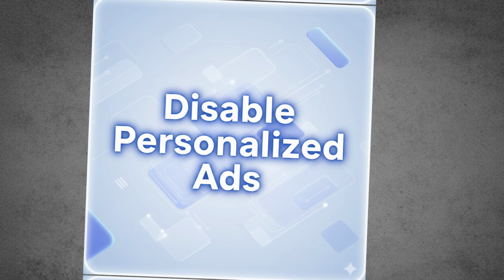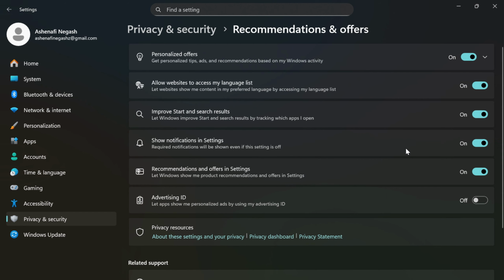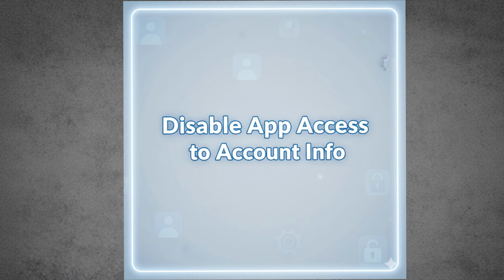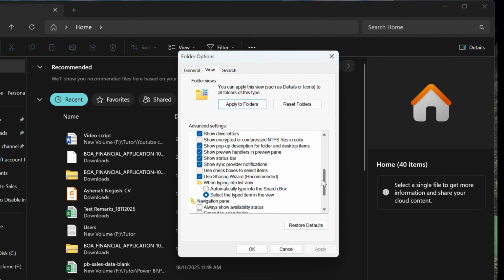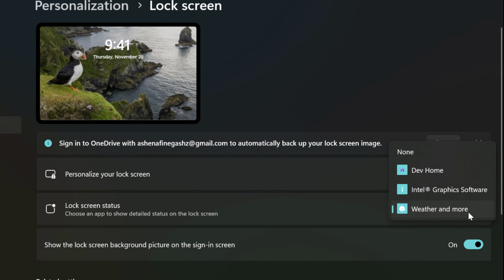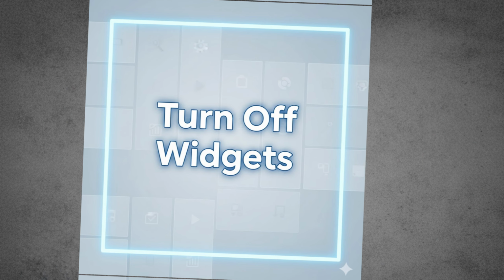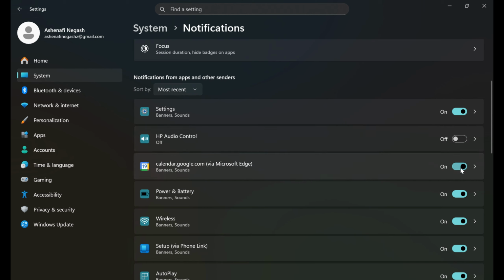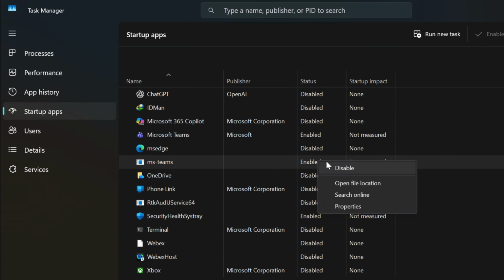Speed Up Windows 11: 12 Settings You Should Turn Off Right Now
Is your Windows 11 PC running slow, cluttered with ads, or invading your privacy? 🐌

In this essential guide, we show you 12 critical Windows 11 settings you need to disable RIGHT NOW. Following these steps will:

• Boost your PC performance 🚀
• Protect your privacy 🔒
• Reduce clutter and distractions 🧹

Settings are categorized for quick reference. Use the chapters below to jump directly to the settings you want to fix!

**✅ 12 Settings to Disable (Chapters):**

* 00:00 — Intro: Why Your PC is Slow
* 00:36 — Category 1: Lock Down Your Privacy
* 00:43 — 1. Disable Optional Diagnostic Data
* 01:03 — 2. Turn Off Personalized Ads & Offers
* 01:22 — 3. Limit App Location Access
* 01:51 — 4. Disable App Access to Account Info
* 02:13 — Category 2: Eliminate Visual Clutter
* 02:16 — 5. Disable Ads in File Explorer
* 02:36 — 6. Disable Tips & Suggestions
* 02:57 — 7. Remove Lock Screen Ads (Status)
* 03:19 — 8. Disable Start Menu Recommendations
* 03:36 — 9. Disable Start Menu Account Notifications
* 03:53 — Category 3: Optimize System Behavior
* 03:55 — 10. Turn Off Widgets on the Taskbar
* 04:15 — 11. Manage App Notifications
* 04:36 — 12. Disable Storage Sense
* 04:48 — 💡 BONUS Tip: Speed Up Boot Time (Startup Apps)

Follow these steps and make your Windows 11 PC faster, cleaner, and more private in 2025!